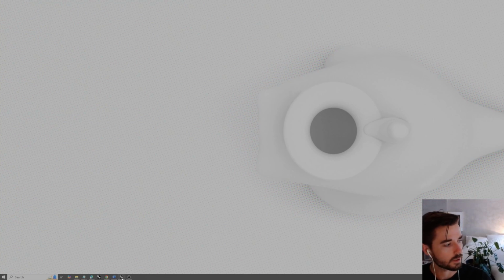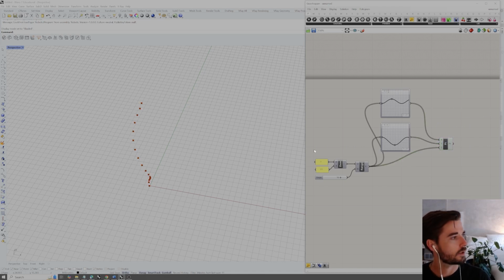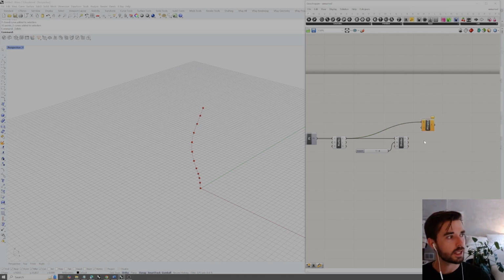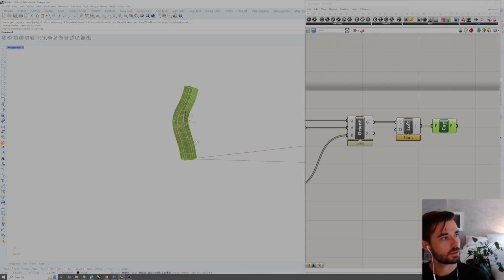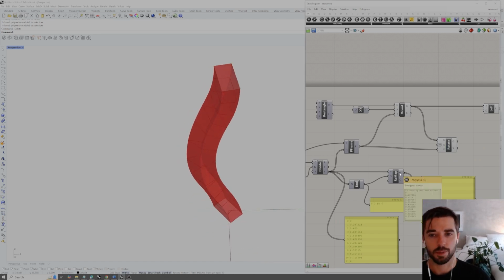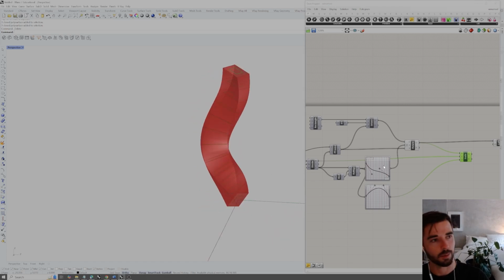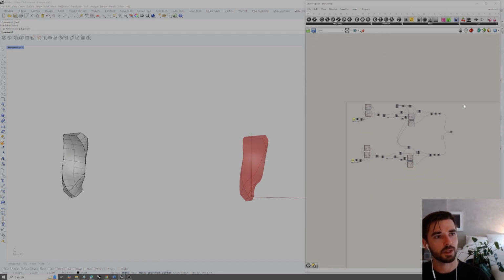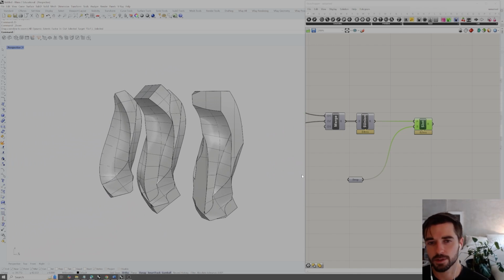IT3DP | Day 1 - Exercise 04 Grasshopper Parametric Booleans | Twisted Curve Sweeps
In this sixth video of the series, I will demonstrate parametric Boolean operations inside Grasshopper to construct singly curved interlocking twisted volumes.

Video Content:

00:00 - Introduction
1:37 - Construct Point
2:13 - Point Array
7:00 - Curve
8:12 - Divide Curve
10:12 - Making Sections
11:42 - Perp Frame
13:33 - Orient Sections
16:34 - Loft
18:05 - Rotate Sections
26:34 - Scale Sections
30:00 - Duplicate for Solid Intersection
34:28 - Solid Union
37:22 - Box Intersection

Additional Links:
Rhino3D: